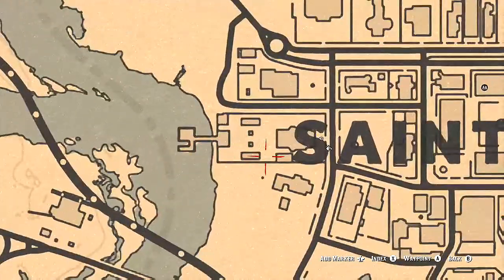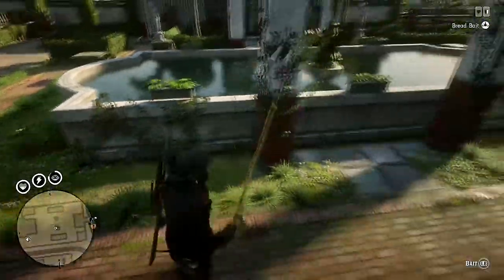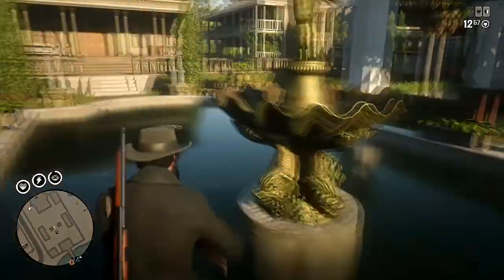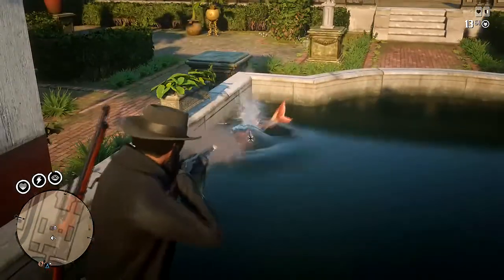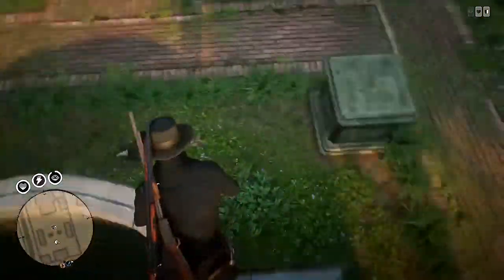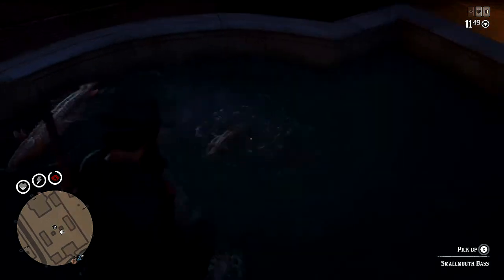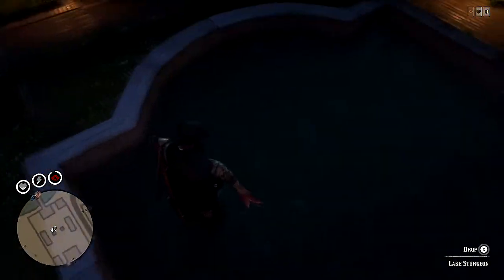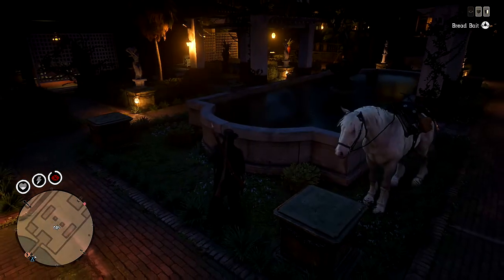If You Go To This Location In Red Dead 2 You Can Get UNLIMITED Big Fish By Doing Nothing At All!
New videos at 3:00 pm
STOP WASTING TIME!!!